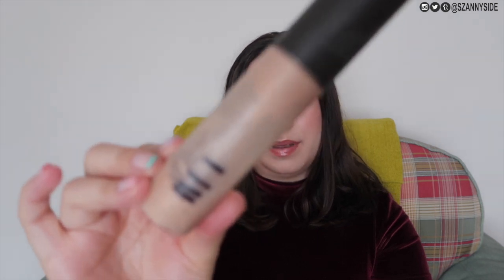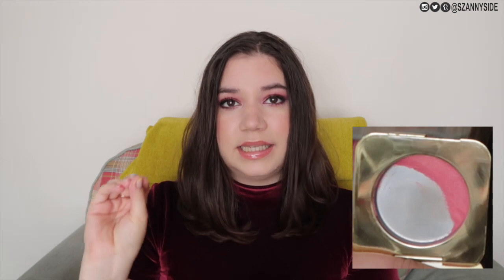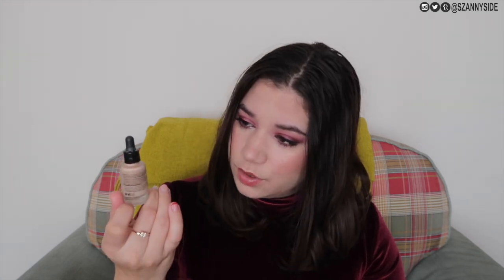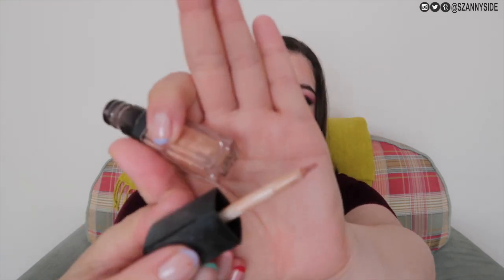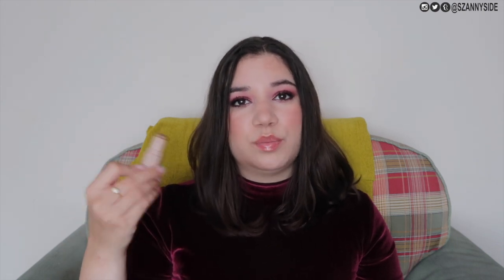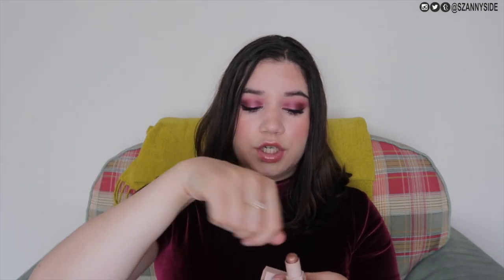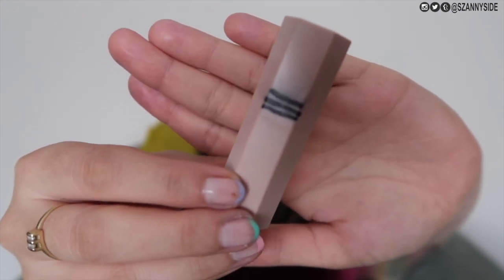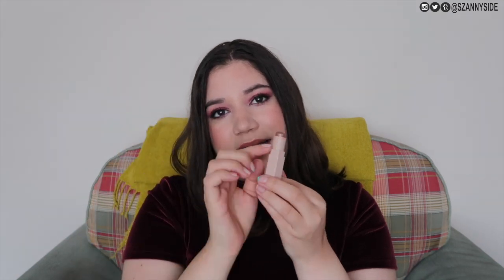PartnersInCream2021 Project Pan - Update 5 / August Update | Szannyside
PartnersInCream2021 Project Pan - Update 5 / August Update

Hello guys,
it's time for another project pan update. I feel like it's been a while and it felt good to film another update for you all. It's one of my favourites, the Partners in Cream Project pan featuring some of our cream products because they deserve some love and also... they are really trendy lately...
Let me know what you think. Have a lovely day!